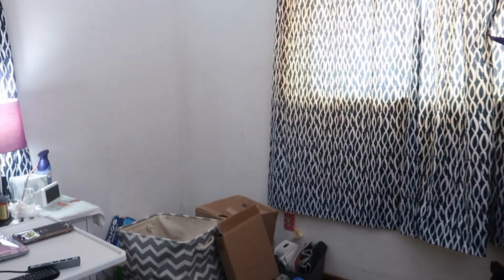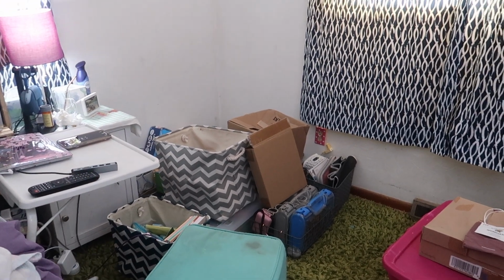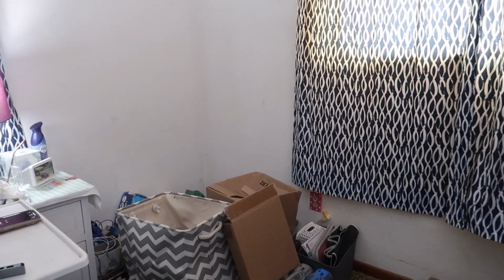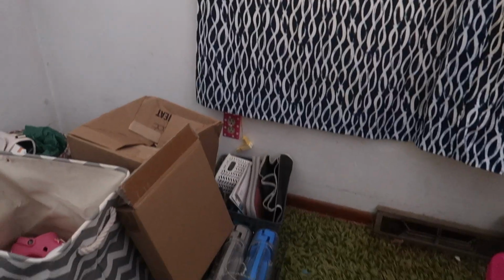Bedroom Makeover Part 1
I will make a thumbnail picture for the new video in the next couple of days. I want you guys to know when it comes out. I finally finished filming myself cleaning my room in today’s video. I will be showing you guys cleaning my room. The last time I cleaned my room was in 2014. Now it's 2024, and this video will have many parts. I’m going to be taking a couple months off cleaning my room. I finally got my full-size bed in the back room again. I like having a bigger bed again. Next time I will pick up the camera to film me cleaning my room. It will be over Thanksgiving break, Christmas break, New Year's Eve 2024, and New Year's Day 2025.

1. Music by TossedOnion - Strawberry Sundae
2. Music by Carter Vail - Rocket Guy
3. Music by HOAX - Beach House

🌟 FAQ’s:
How old am I'm 32 years old
How tall I am I? 4ft 8 inch

What cameras do I use?  & Canon shoot g7x mark ii
iPhone 13 pro max in Serra blue in 256 GB

Editor
What do I edit Final Cut Pro X
Cap cut Intro-outro

Where do I live? Pennsylvania. When do I post? I currently don’t have a posted schedule. I will update you guys on Instagram when I post new videos.

Comment what types of videos you want to see next!